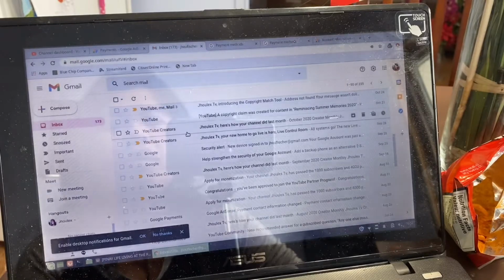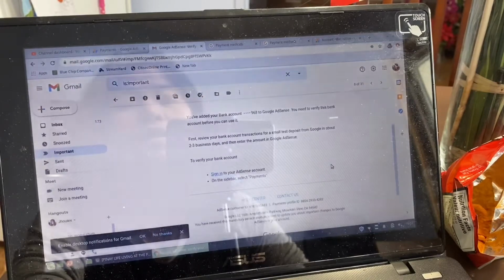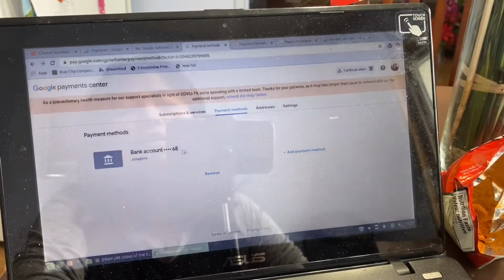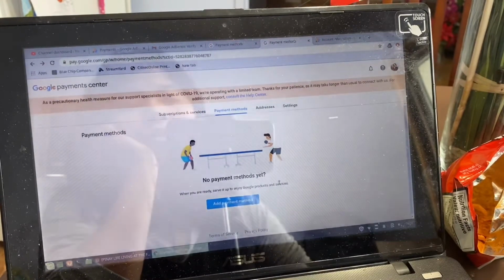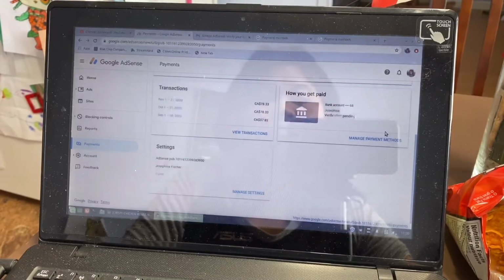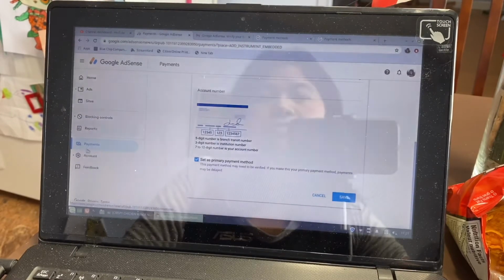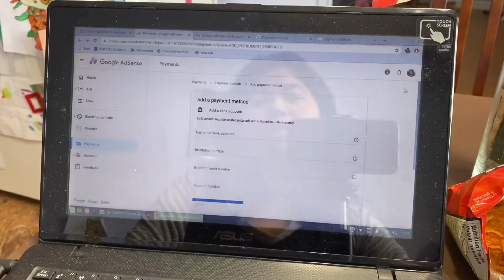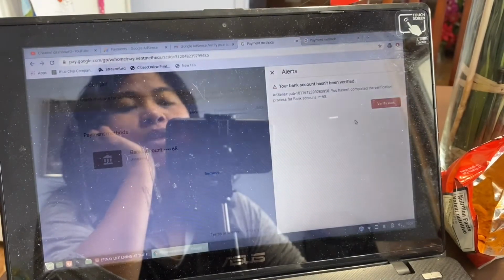How To Verify Payment Method on Google AdSense | Locked out & Failed for more Attempts | Resolved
Failed Payment Method on Google Adsense  got locked out for so many attempts keep trying to enter the small amount to verify . How to Resolve this issue?